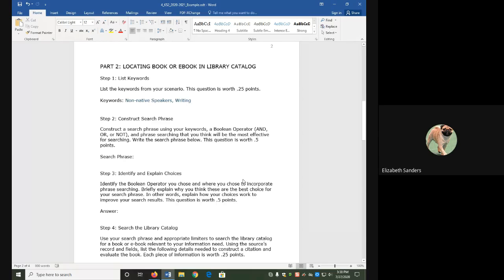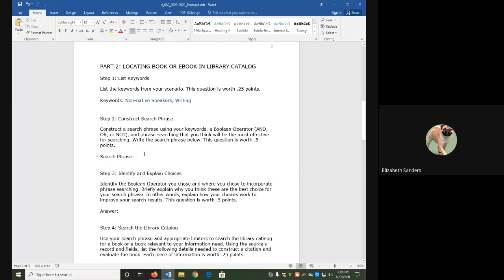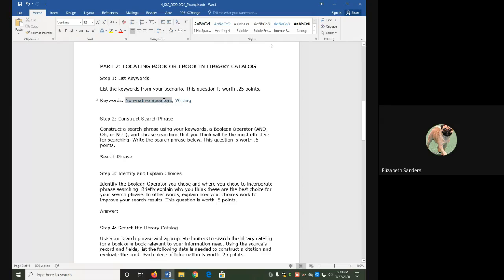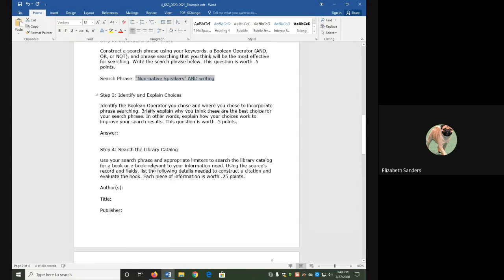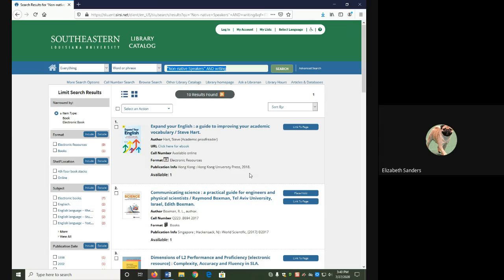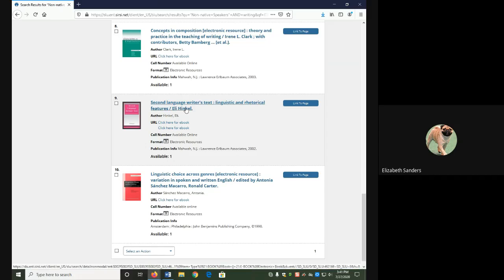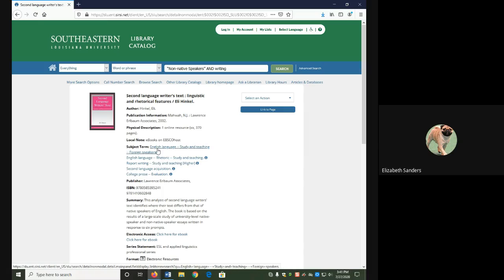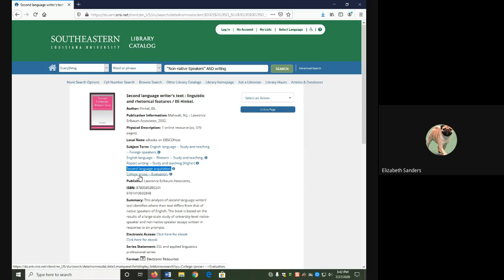Keyword Searching 2: Library Catalog Demo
In this video, I demonstrate how to construct a search phrase from the given scenario using AND and Phrase Searching and how to use the search phrase to search the Library Catalog.